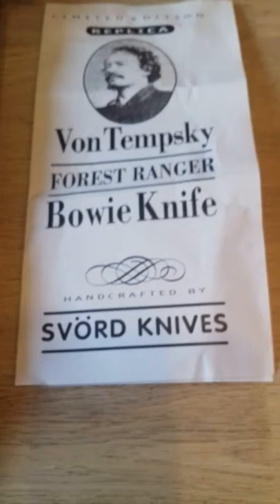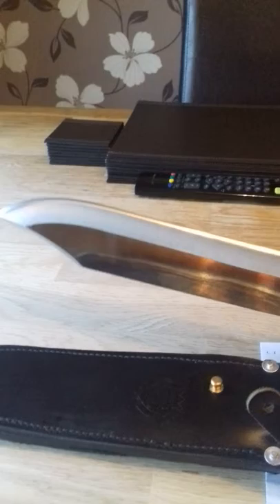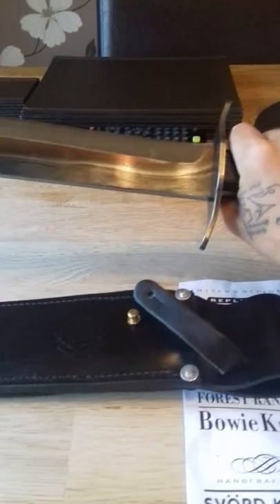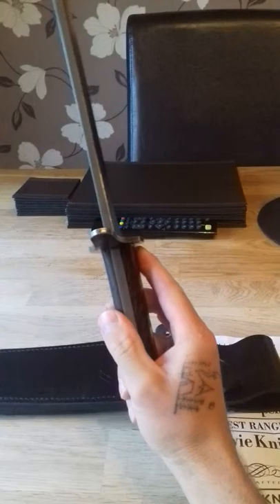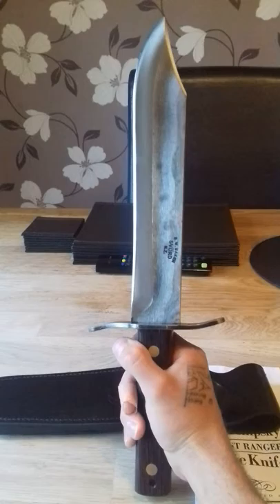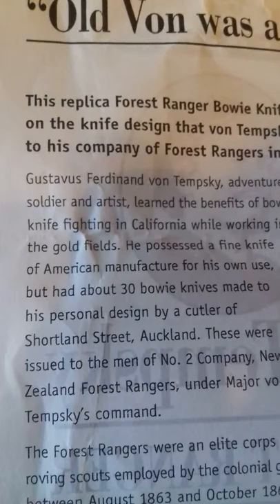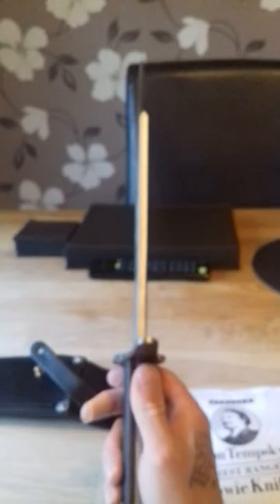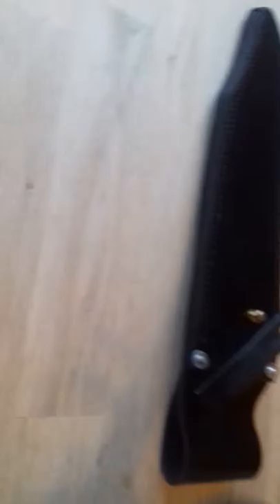Svörd Von Tempsky Bowie Knife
The Svörd Von Tempsky Forest Ranger Bowie Knife.  Finally got my hands on this bad boy. Just showing her off.👍💪